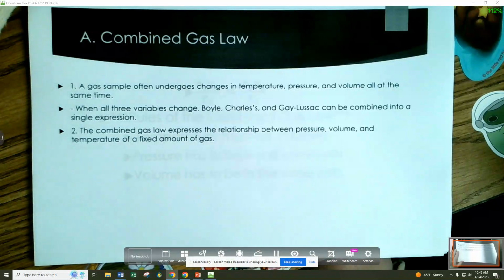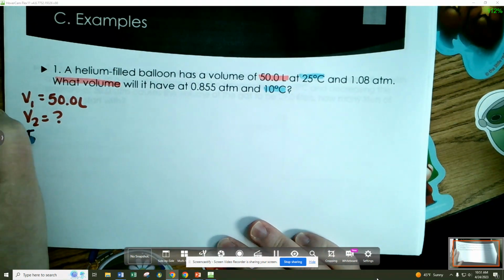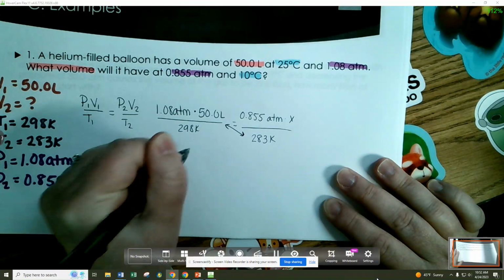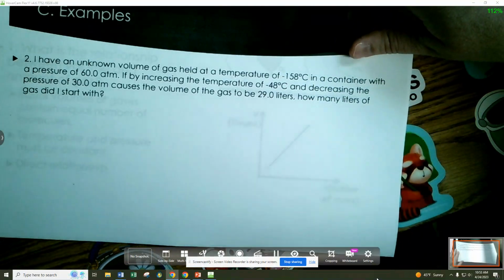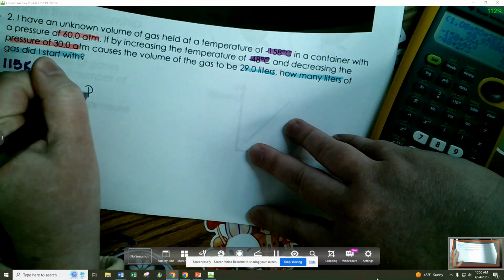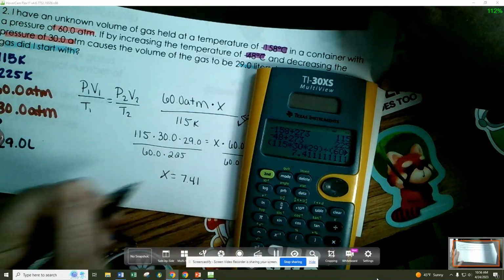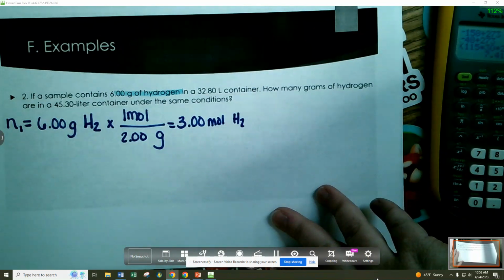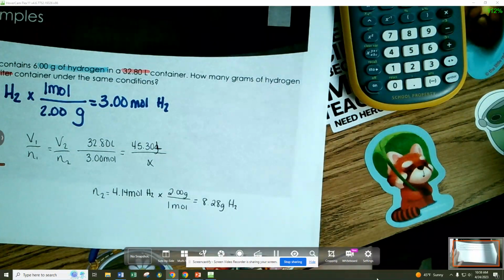Topic 9.7: Combined Gas and Avogadro's Law